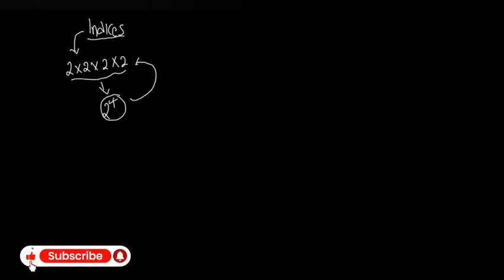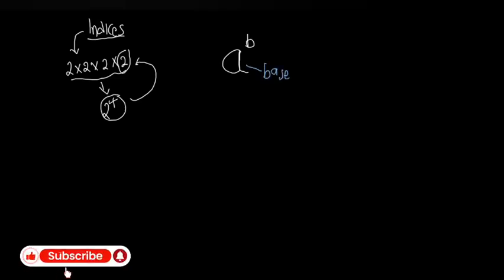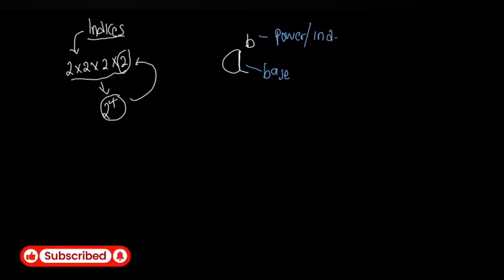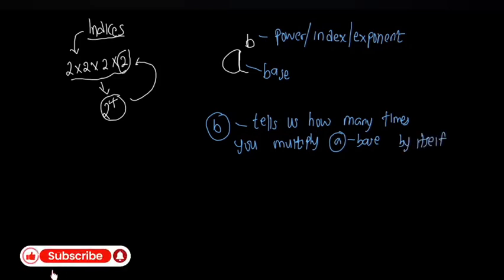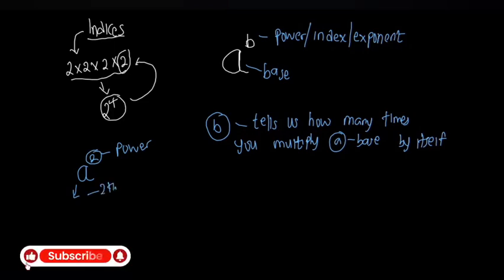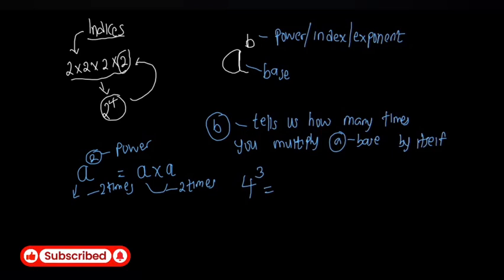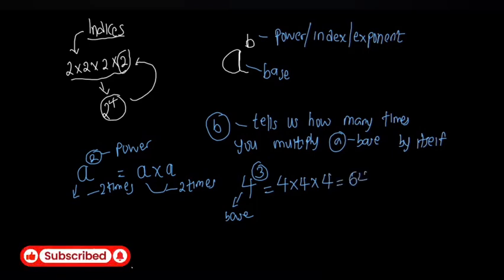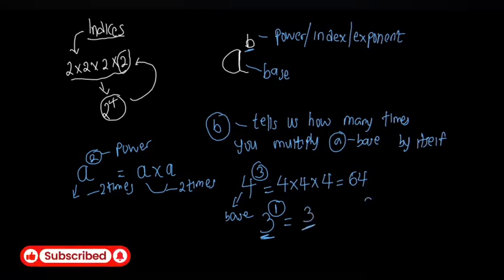FOUNDATIONS OF INDICES | INTRODUCTION TO INDICES FOR BEGINNERS | MATHSPEDIA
📘 Welcome to MathsPedia!
In this lesson, we go back to the very foundation of indices — breaking down the concept of exponents (or powers) in the simplest way possible. Many students struggle with indices because they jump straight into the laws without first understanding what indices really mean. That’s why this video focuses only on the introduction to indices — the solid starting point every student needs.

Indices are one of the most powerful tools in mathematics. From simplifying large numbers to solving equations, from scientific notation to real-life applications in technology, indices are everywhere. By understanding the basics, you build a foundation that makes every future topic — from laws of indices to logarithms and beyond — much easier.

This video is designed for beginners, as well as students preparing for exams such as WAEC, JAMB, NECO, IGCSE, GCSE, SAT, and other international examinations. If you have ever asked questions like “What are indices in mathematics?” or “Why do we use powers?”, this lesson will give you clear answers in the simplest way possible.

At MathsPedia, we believe maths should not be scary — it should be simple, clear, and enjoyable. That’s exactly what this video delivers.